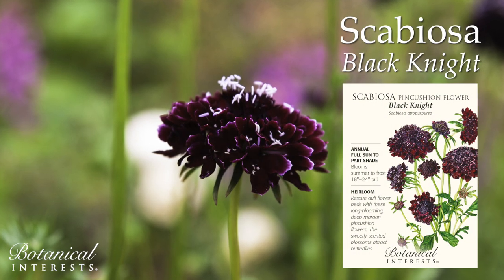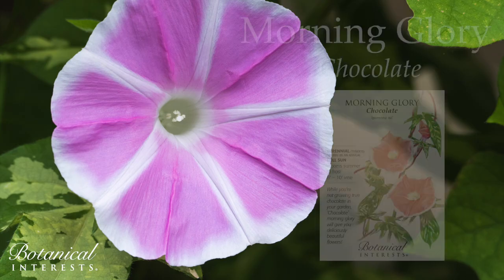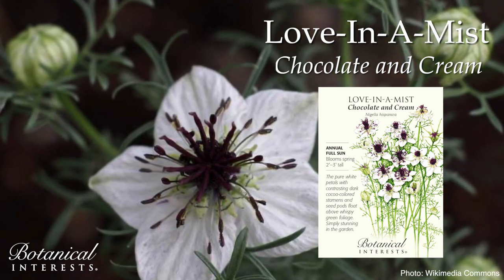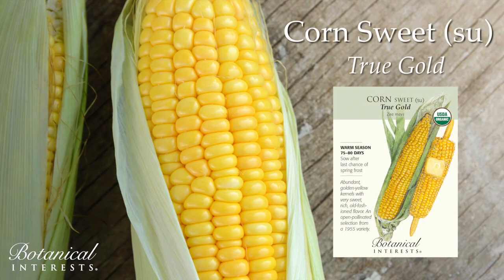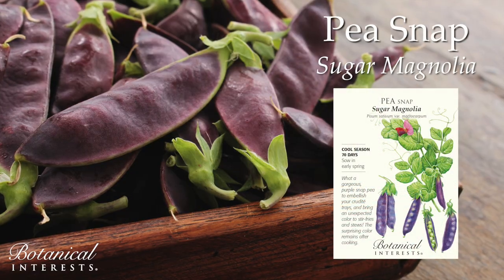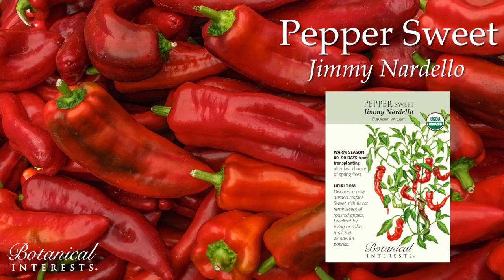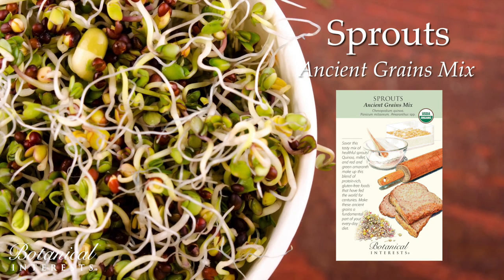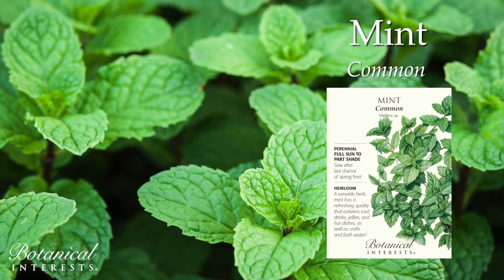2018 New Seed Varieties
2018 New Seed Varieties